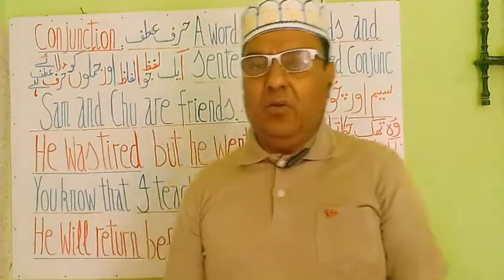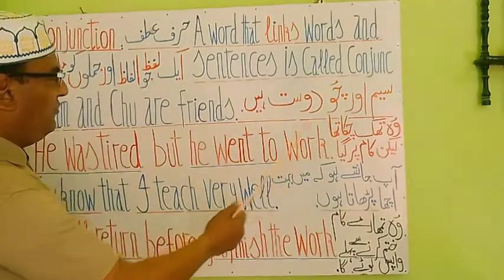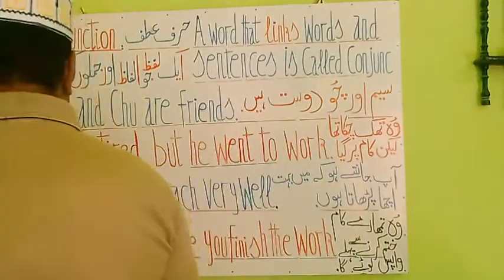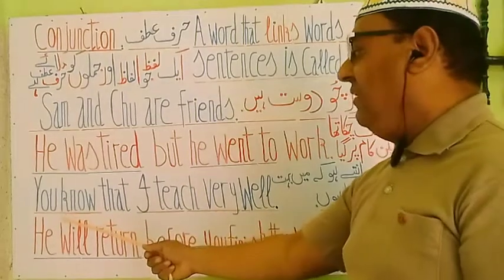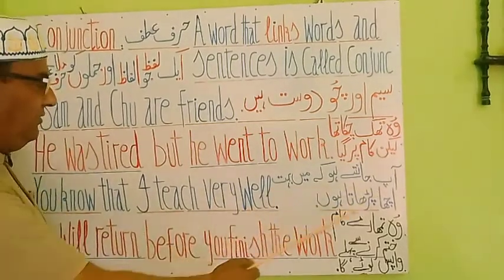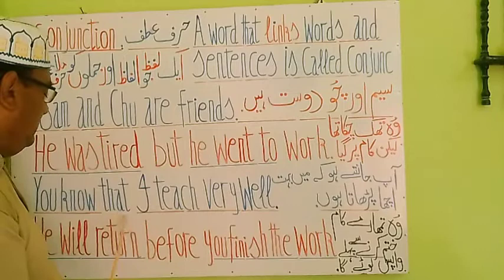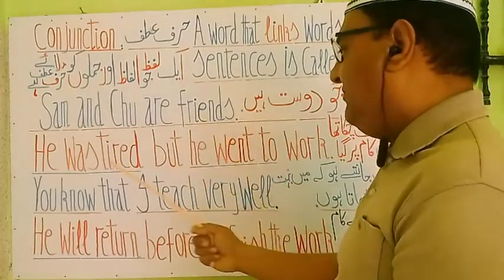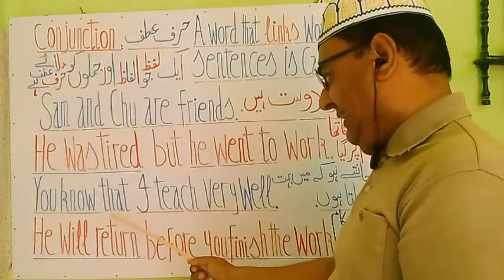How to consume conjunctions in speaking English L 455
How to use conjunctions in speaking NJ